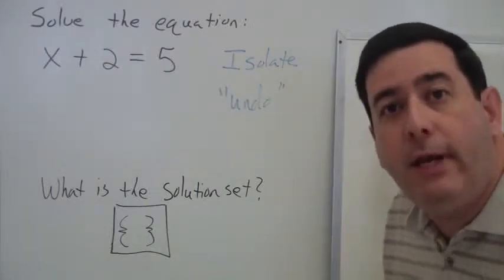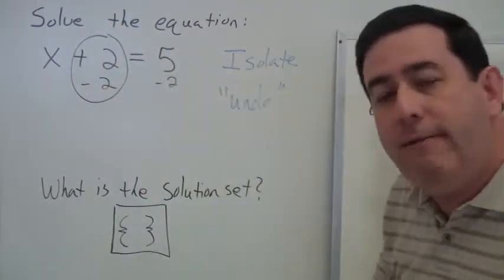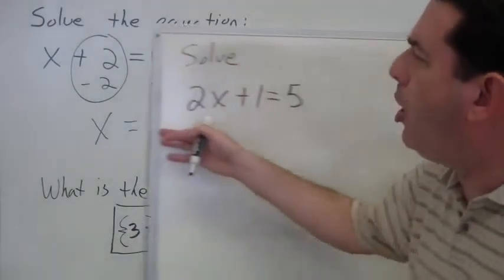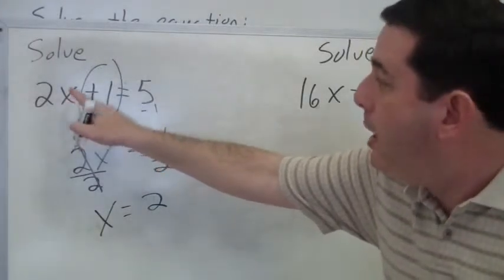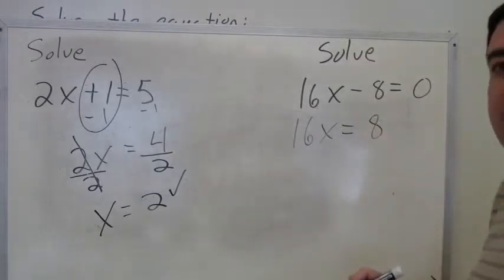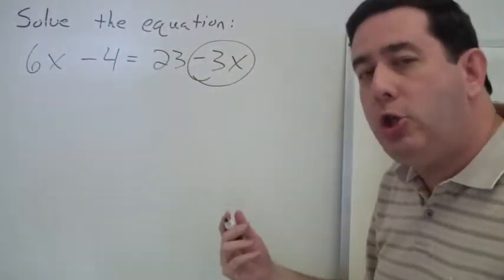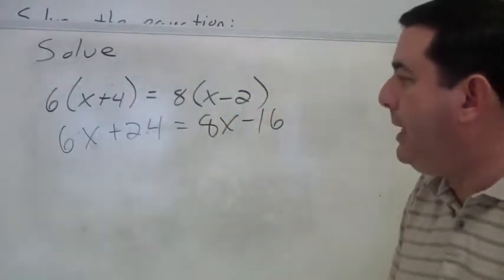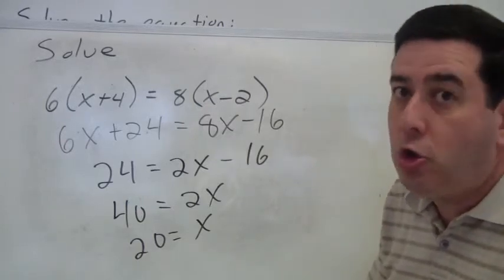Solving Linear Equations